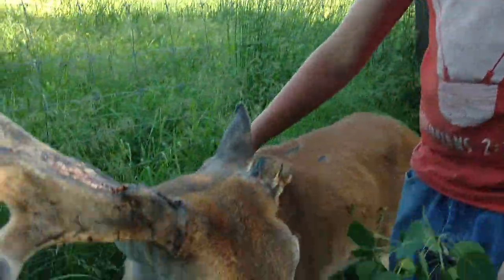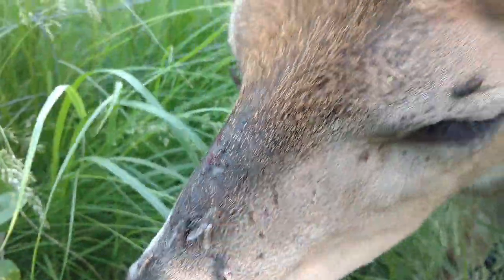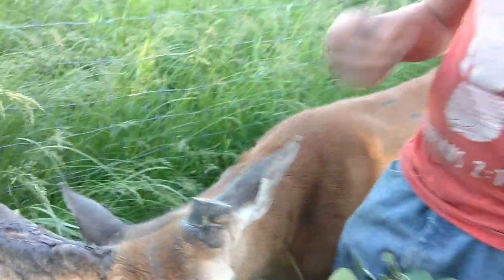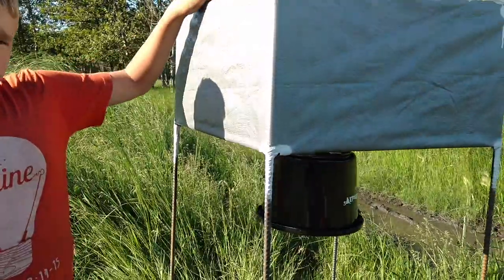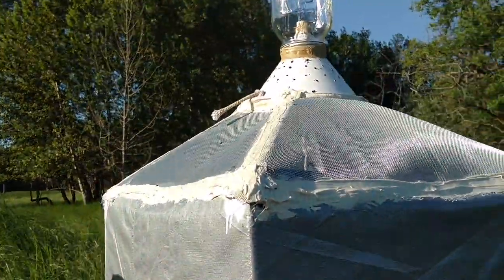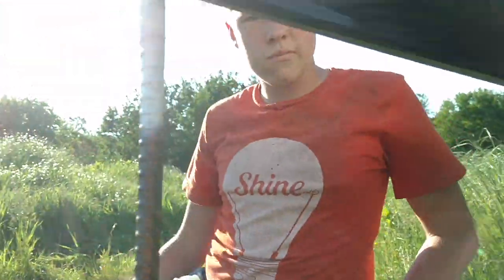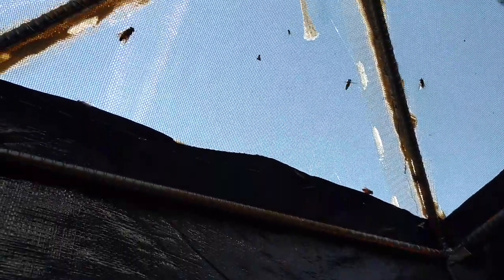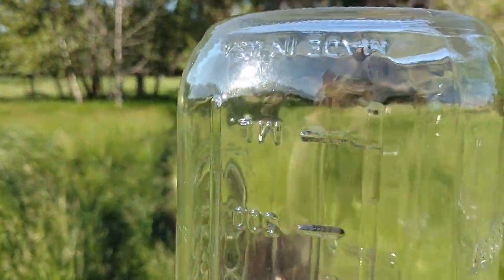Bonehead post amputation/Horse fly traps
Here is Bonehead after his surgery a couple weeks ago. Also in this video we show how we combat the horse flies that constantly antagonize our whitetails.